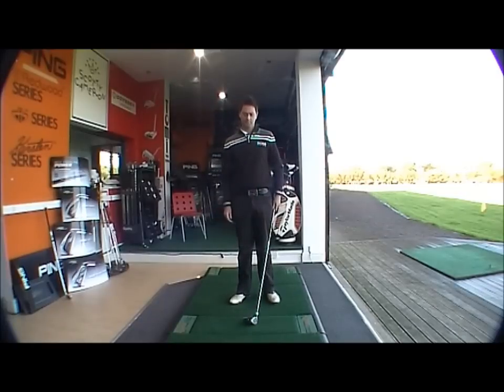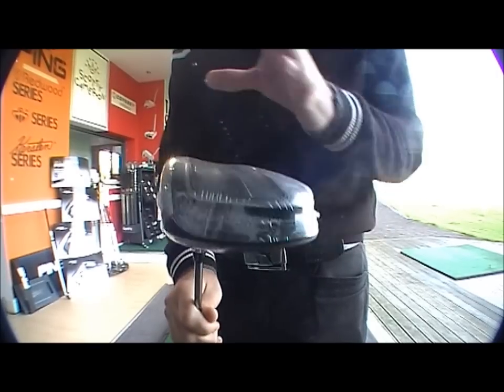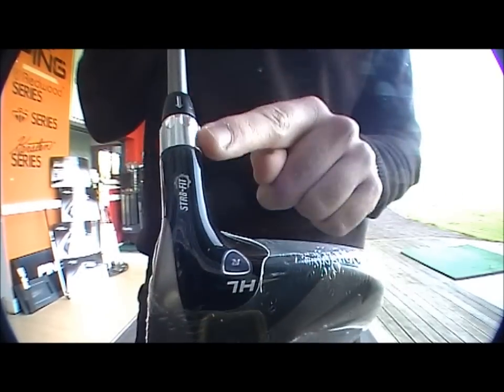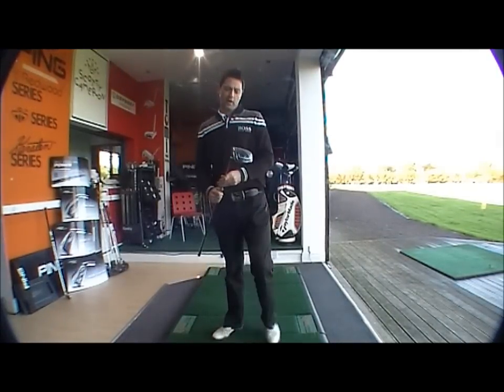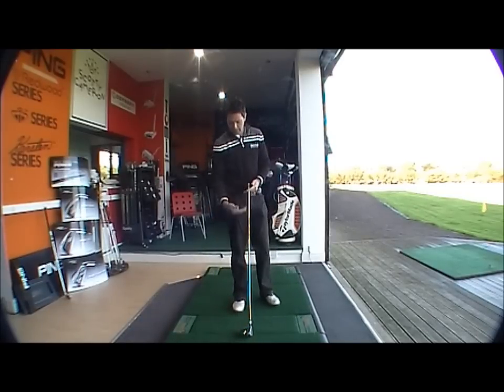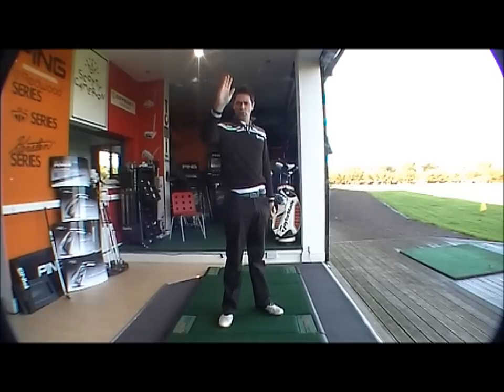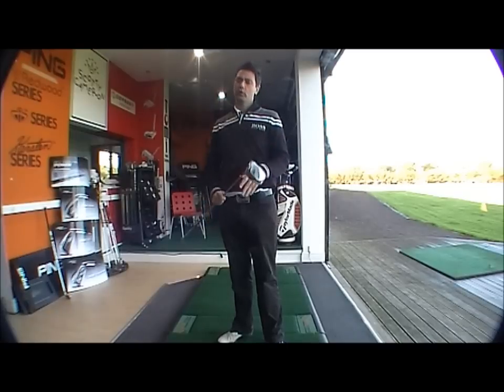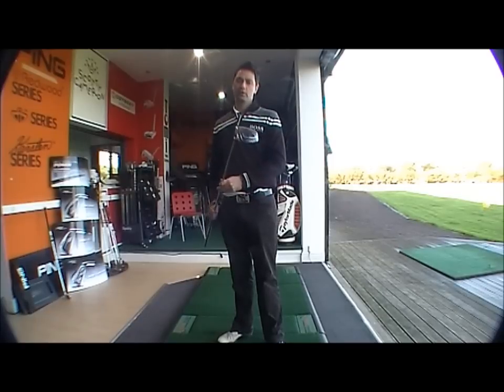Nike SQ Mach Speed Driver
The Nike SQ Mach Speed Driver is a slick, stylish new driver with great lines. Available Now at Golfbuyitonline.com, the Nike SQ MACHSPEED Black Driver has two 460cc round and square heads and features a sleek black profile to ensure that the air moves quickly and cleanly over the club head with each swing.